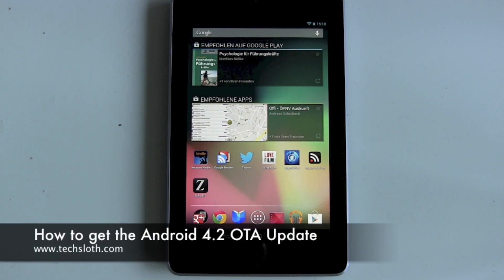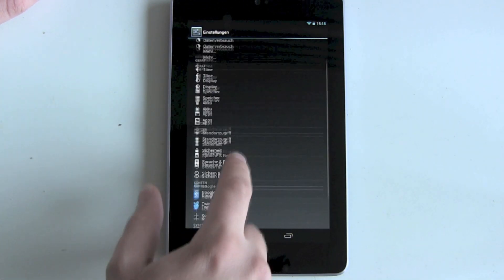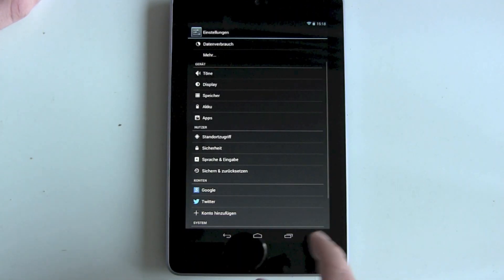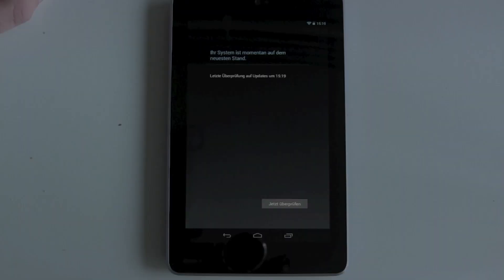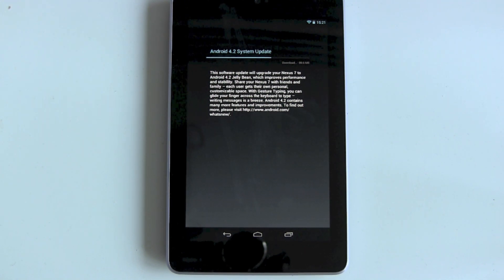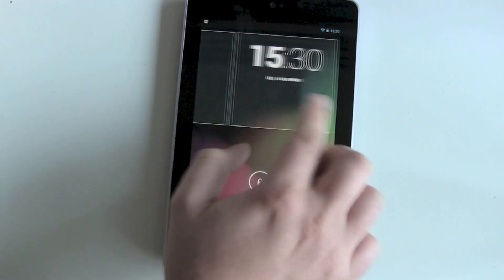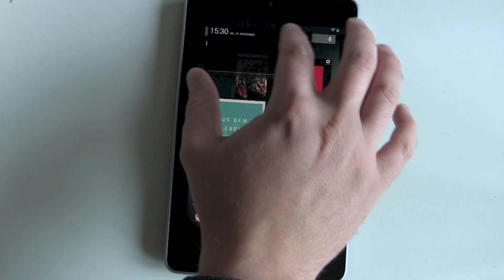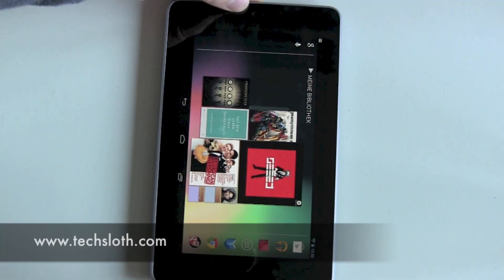How to get the Android 4.2 OTA Update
1. Settings
2. Apps
3. Up right "All"
4. Google Services Framework
5. Clear data
6. Force stop
7. Homescreen
8. Settings
9. About phone
10. System updates
11. Check now